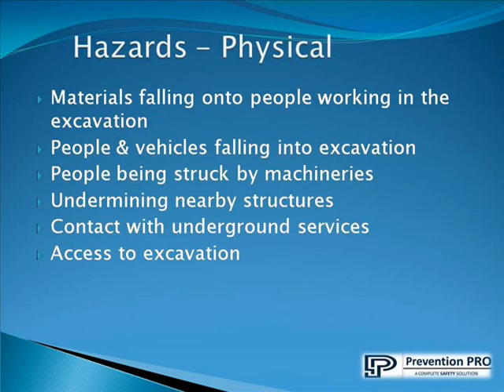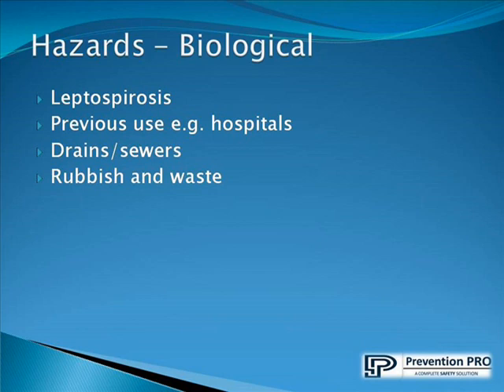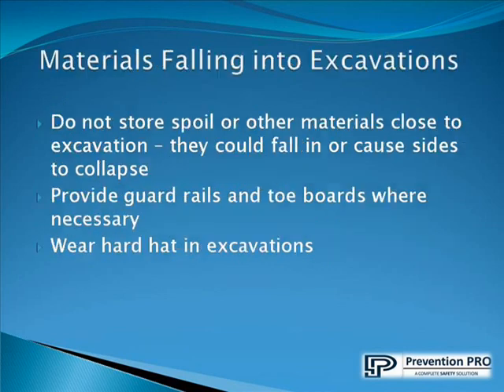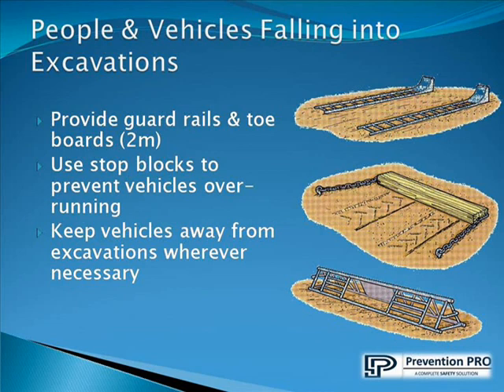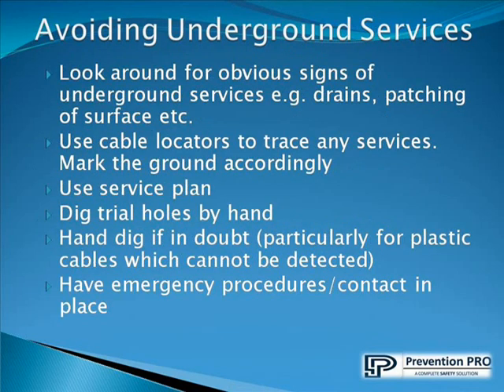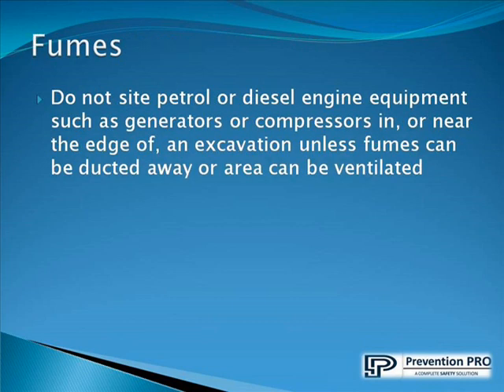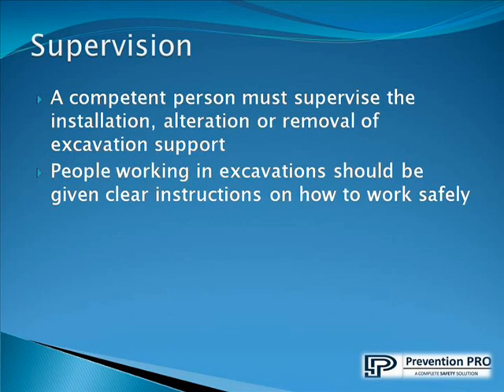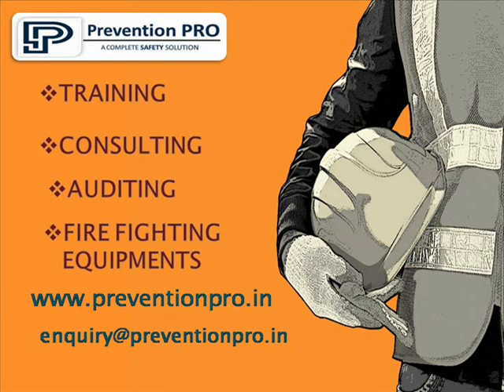Excavation hazards and its control Part-1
This channel is to create awareness among the peoples regarding environmental, health and safety.. this video shows how to identify hazards and its control measures in the excavation.